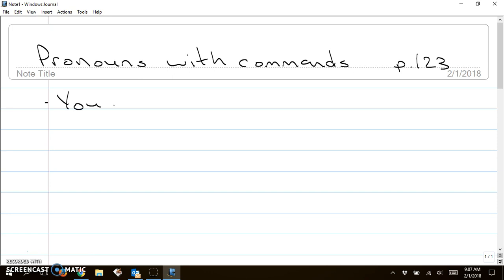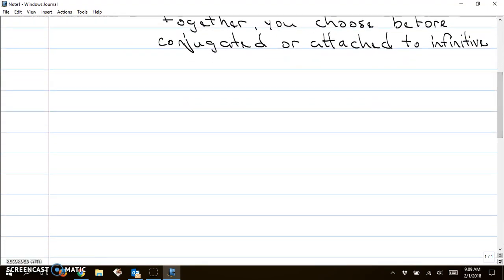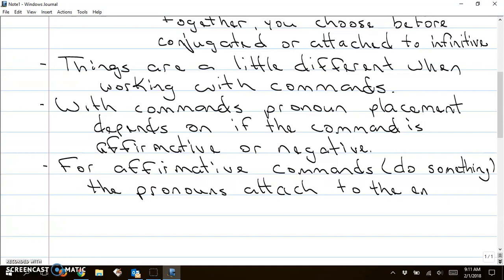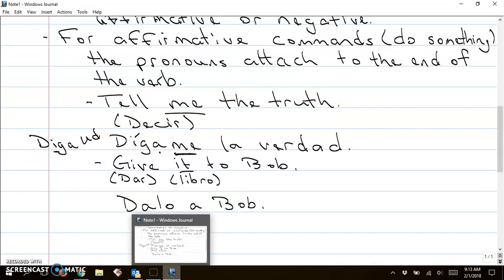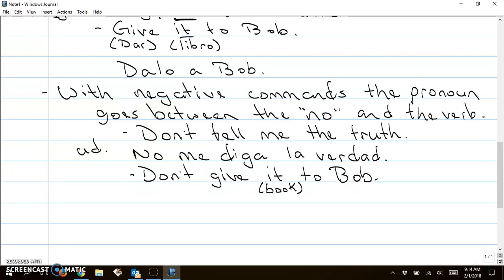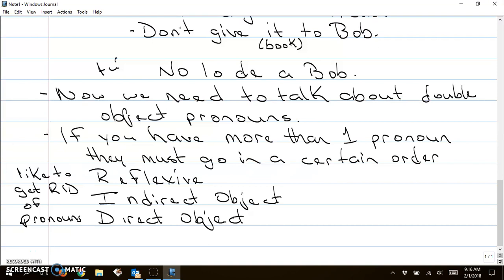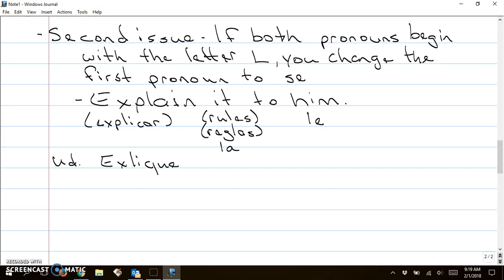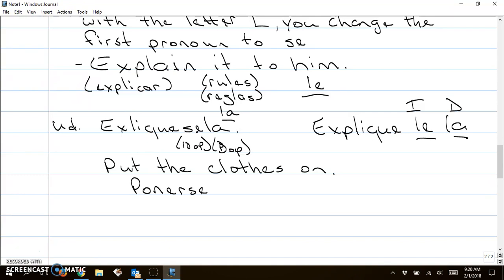Pronouns with commands